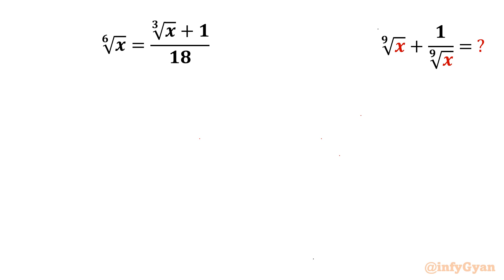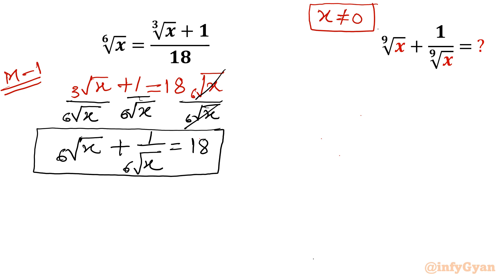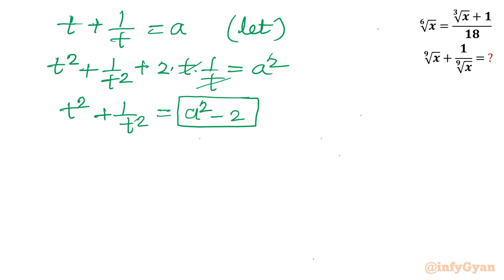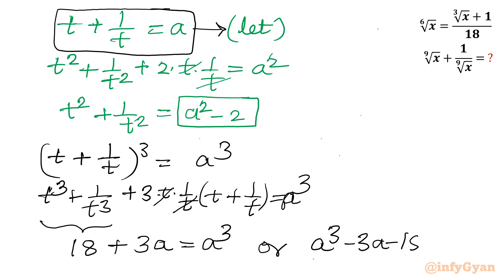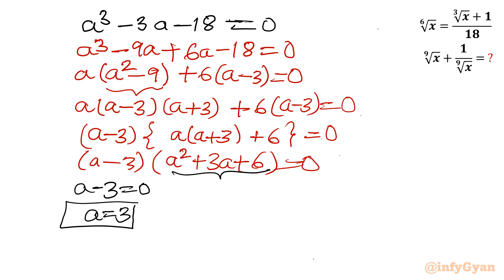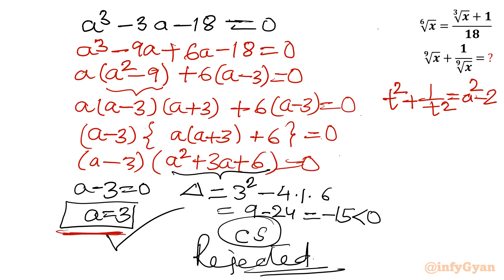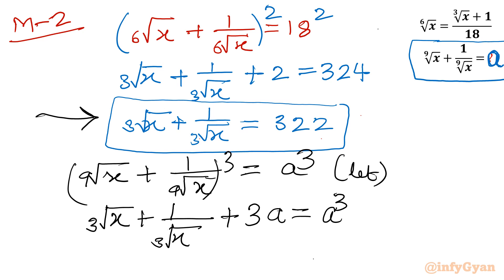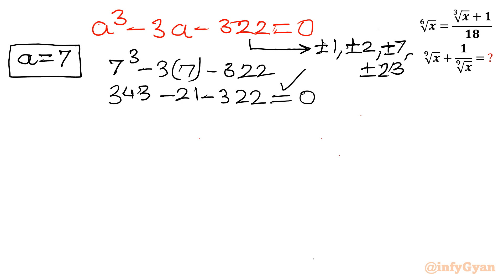Olympiad Math Challenge | 2 Ways for Radical Simplification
Hello My dear family I hope you all are well if you like this video about "Olympiad Math Challenge | 2 Ways for Radical Simplification" then please do subscribe our channel for more mathematical challenges like this.

Join us for the Olympiad Math Challenge where we dive deep into radical simplification! In this challenge, you'll learn two powerful methods to simplify radicals, making complex problems more manageable. Whether you're preparing for a math competition or just love a good brain teaser, this challenge is perfect for honing your skills. Let's unravel the complexities of radicals together and sharpen our mathematical prowess!

Topics covered:
Algebra Challenge
Simplification
Radicals
Radical Expressions
Rational Expression
How to simplify radical expressions?
Math Olympiad
Algebra
Surds
Math Tricks
Algebraic identities
Algebraic manipulations
Exponent laws
Radical Simplification
Algebraic Challenging Problem
Math Olympiad
Math Olympiad Preparation
Math Tutorial
Math skills

Time-stamps:
0:00 Introduction
0:31 Method-1
5:01 Cubic equation
7:24 Method-2
8:54 Substitution
11:02 SDM
12:33 Evaluating expression